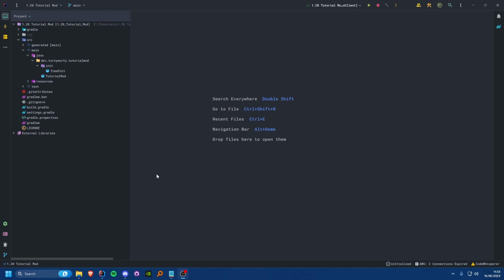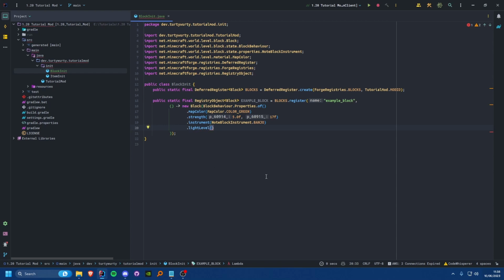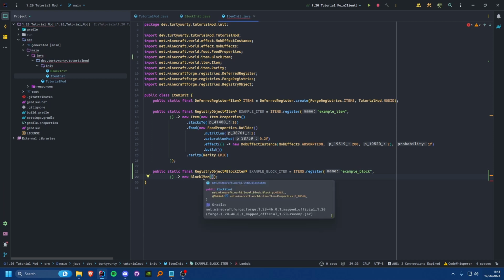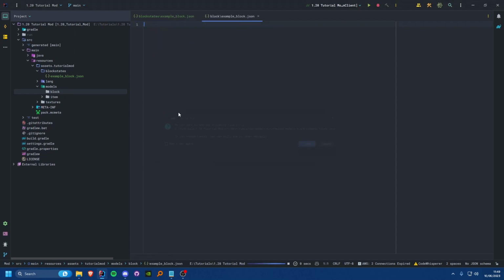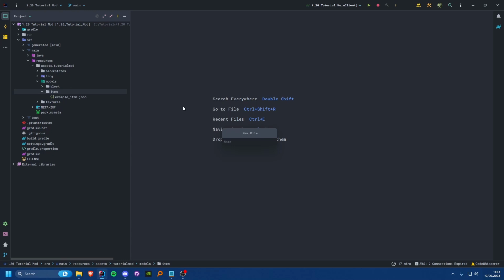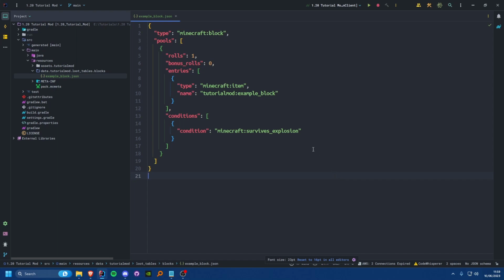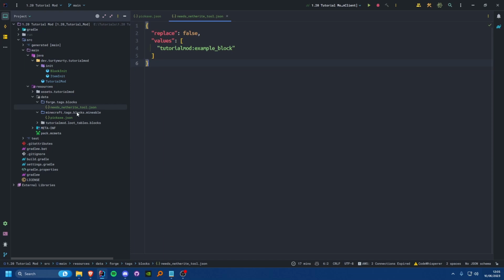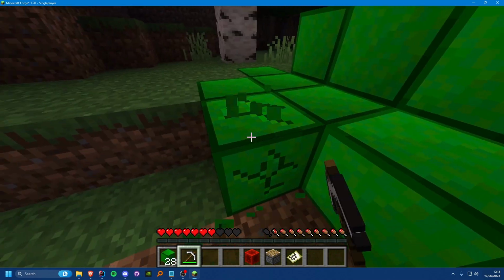1.20 Minecraft Forge Modding Tutorial - Blocks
In this video, I show you how to create our first block and create its loot table!

In the next video, we will create a creative tab and add our items to it as well as how you can add your items to vanilla creative tabs too.

Chapters:
0:00 - Intro
0:25 - Registry class
0:50 - DeferredRegister
1:30 - RegistryObject
2:45 - Block Properties
8:45 - Registering the registry
10:00 - Registering a BlockItem
12:30 - Blockstates
16:00 - Block Model
20:00 - Texture
20:35 - Translation files
21:10 - Item Model
22:50 - Data directory
23:15 - Loot tables
28:40 - Harvest Level/Tool Tags
34:00 - Testing
36:50 - Outro